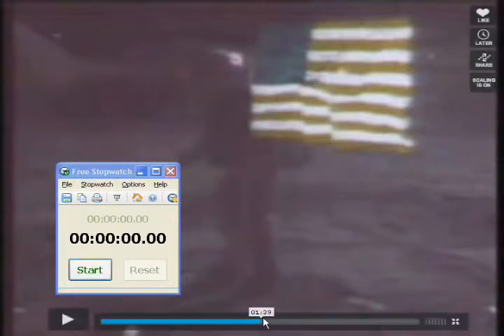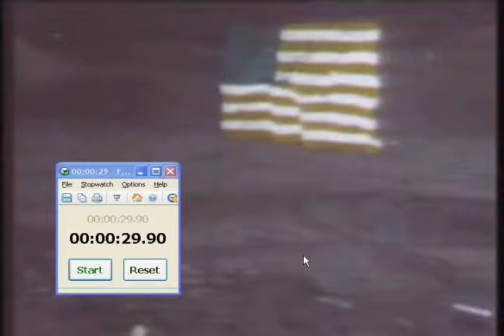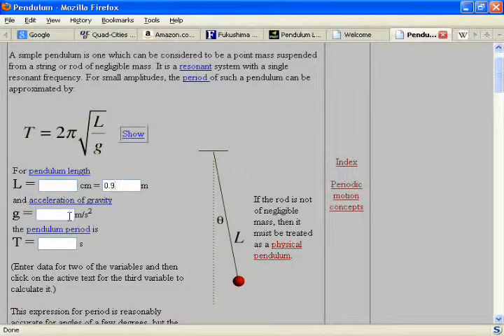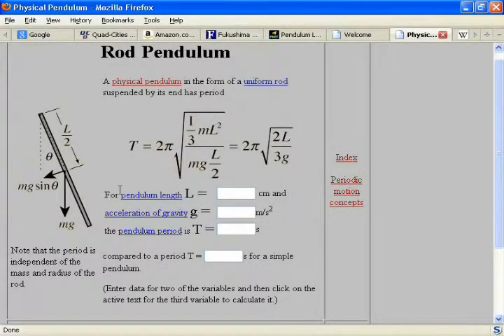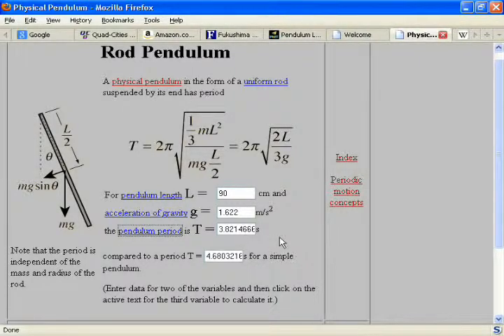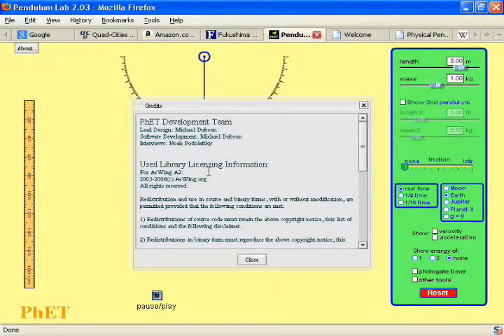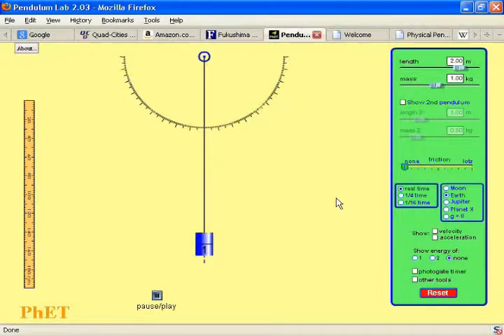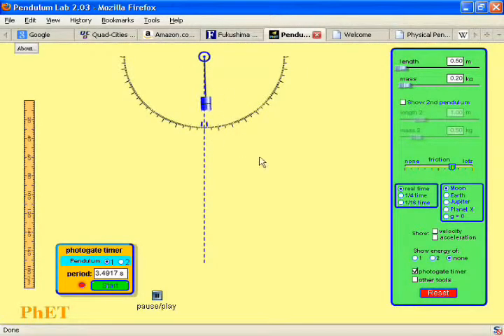10 10 Physics of the Moon Flag